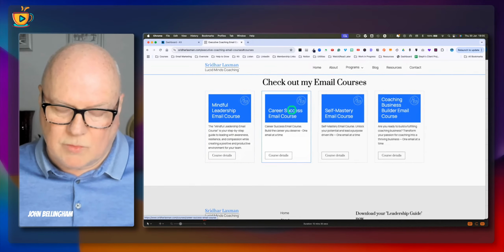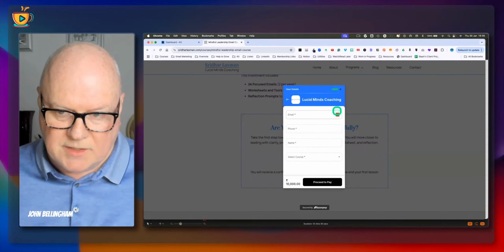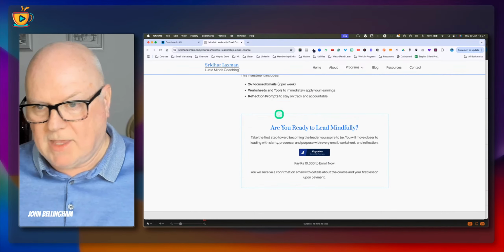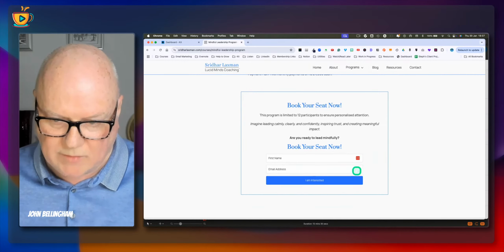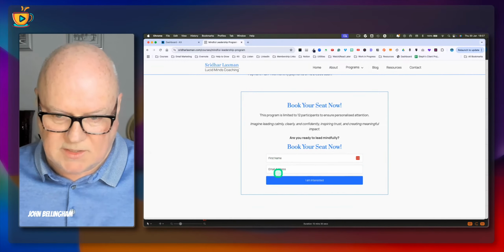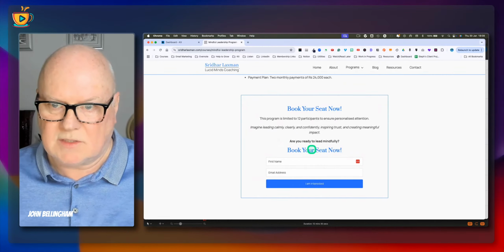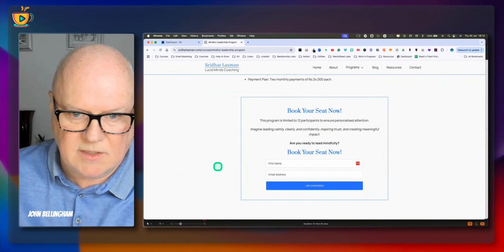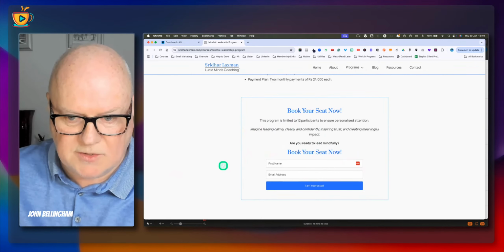Email Marketing with Kit.com for Coaches & Consultants, with John Bellingham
Our special guest, John Bellingham, is an expert in email marketing, specializing on the platform Kit.com.

00:00 - Introduction & Welcome
 • Hosts introduce the Tech Talk Thursday session.
 • Overview of the live streams scheduled for the week.
 • Guest introduction: John Bellingham, ConvertKit specialist.

02:00 - What is ConvertKit?
 • Brief history and evolution of ConvertKit (now Kit).
 • Why ConvertKit is popular among creators.
 • Differences from other email marketing tools.

05:30 - How ConvertKit Helps Solopreneurs
 • John’s background and expertise in email marketing.
 • How ConvertKit simplifies automation for solopreneurs.
 • Key benefits over competitors like Mailchimp and Salesforce.

10:00 - The Power of Email Marketing
 • Why email marketing still outperforms social media.
 • ROI statistics on email marketing success.
 • Avoiding common mistakes in email engagement.

15:00 - Building an Effective Email List
 • The importance of lead magnets.
 • Email automation best practices.

20:00 - Lead Magnets That Convert
 • Why free lead magnets should offer complete solutions.
 • The importance of value-driven content.
 • Examples of successful lead magnet strategies.

25:00 - Avoiding Email Marketing Pitfalls
 • Why “hard selling” immediately drives people away.
 • How to nurture leads without being pushy.
 • Strategies to keep email engagement high.

30:00 - Keeping a Clean Email List
 • Why email list hygiene is crucial for deliverability.
 • Best practices for maintaining a high email open rate.

35:30 - The Importance of Email List Hygiene
 • Auto-cleansing automation in ConvertKit.
 • How re-engagement sequences improve open rates.

40:00 - Unsubscribing vs. Deleting Subscribers
 • Key differences between unsubscribing and deleting contacts.
 • Retaining data for resubscribed users.
 • Best practices for managing email lists.

45:00 - How Spam Complaints Affect Your Sender Reputation
 • The dangers of being marked as “junk” or “spam.”
 • Google’s and Yahoo’s 2024 email regulations.
 • SPF, DKIM, and DMARC authentication explained.

50:00 - Choosing the Right ConvertKit Plan
 • Overview of ConvertKit’s pricing and plans.
 • Hidden “free plan” vs. newsletter plan.
 • Best plan for solopreneurs and small businesses.

55:00 - Should You Collect Last Names in Emails?
 • Pros and cons of collecting first vs. full names.
 • How data collection impacts personalization.
 • Custom fields in ConvertKit explained.

01:00:00 - Landing Pages vs. Websites: What’s Best?
 • When to use ConvertKit’s landing pages.
 • The difference between embedding forms and using standalone pages.
 • How to integrate ConvertKit with WordPress, Webflow, or Wix.

01:05:00 - Hosting Courses and Memberships with ConvertKit
 • Using ConvertKit for online courses and gated content.
 • Member-only access with email authentication.
 • Comparison to LMS platforms like Teachable and Thinkific.